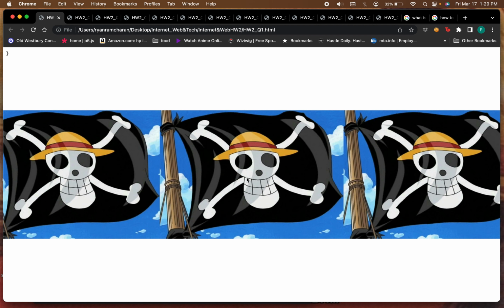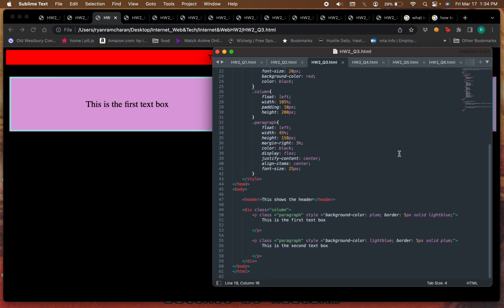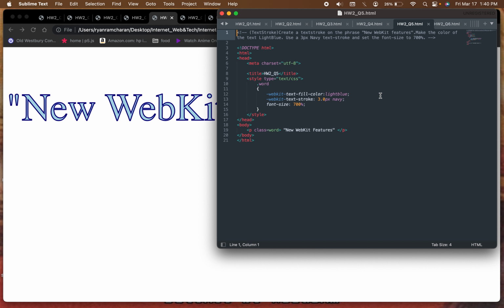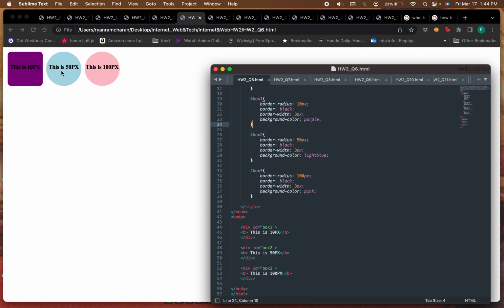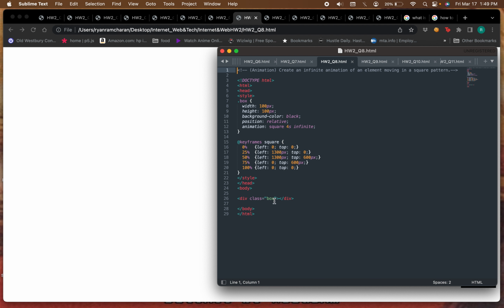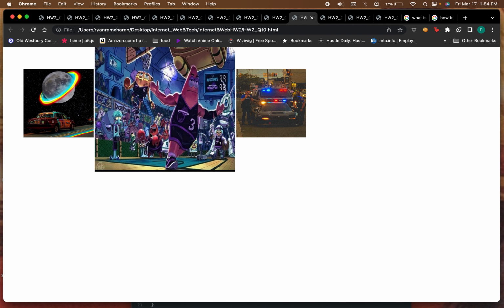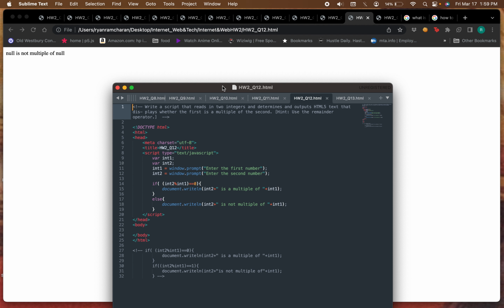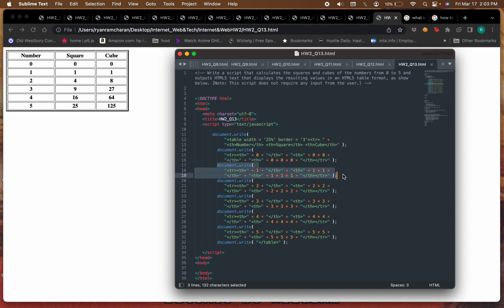Internet & Web Tech HW2